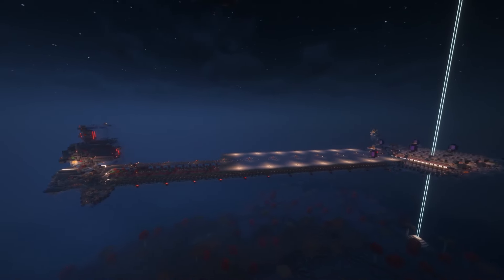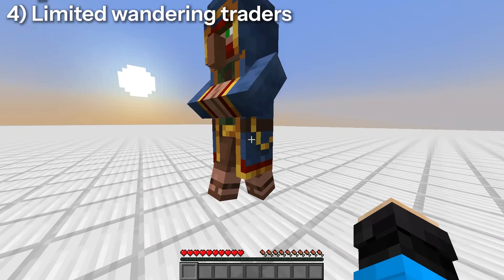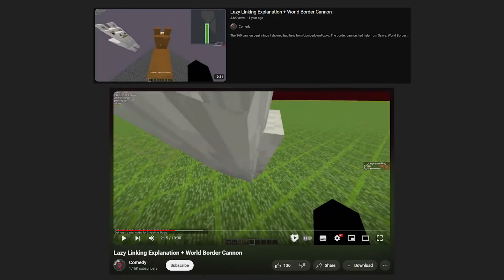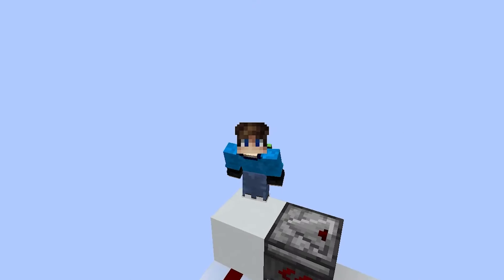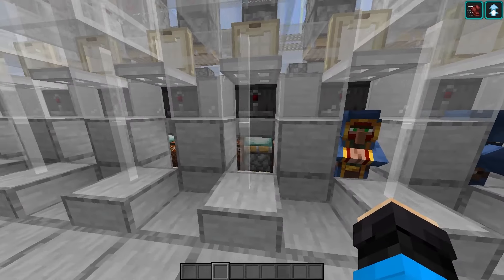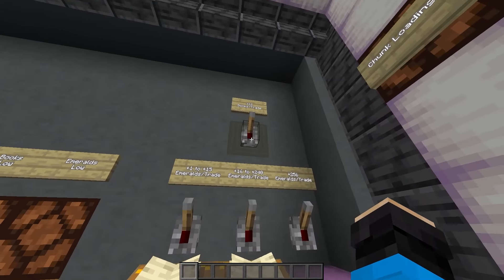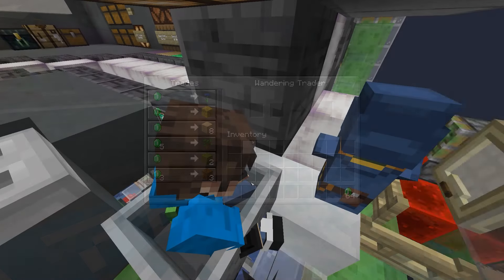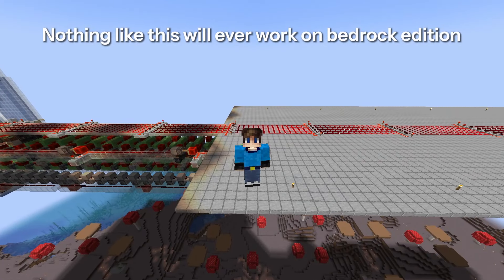L.O.V.E. - Minecraft’s Most OVERPOWERED Villager Trading Hall | Java 1.19 - 1.20.6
An explanation of a novel method of infinite villager trading called LAZY TRADING as well as a showcase of a brand new trading hall that uses it called the Lazy Overworld Villager Exchanger or LOVE designed by MadMan25 for the NubTech SMP. This offers some of the fastest void trading cycles in modern Minecraft along with some other very useful features. The build works 1.17+ except for the cart and box yeeter which is 1.19+

Sone of the rates (per hour) you can expect from the LOVE include:
72k sand
27k red sand
6.75k blue or packed ice
54k glass
40.5k bottles of enchanting
13.5k quartz block
3.37k diamond gear
13.5k enchanted books

Thanks and credits:
Big thank you to @madman2572  for his help with the video and giving the permission to make it

NubTech is a Technical Minecraft SMP on Java 1.20.4. The SMP is invite based, if we want to invite you to join the SMP, we will contact you.

Music by Oleksii Kaplunsky, Oleg Fedak, Chillmore, VibesChill, LFC Records from Pixabay